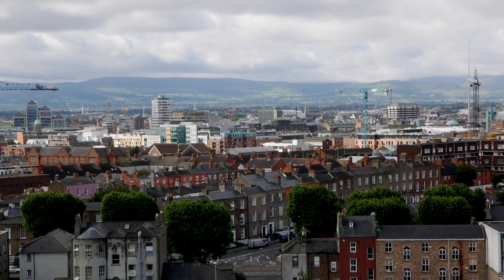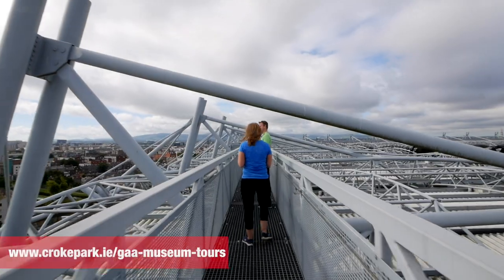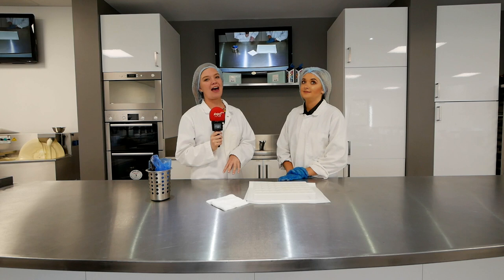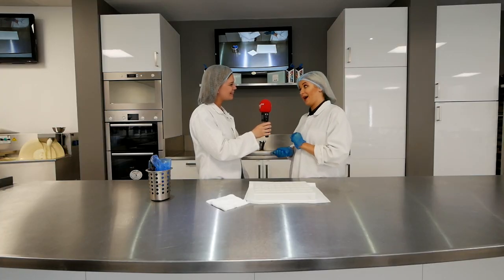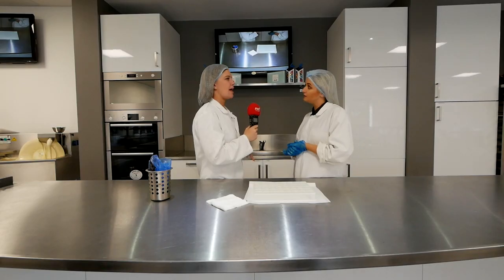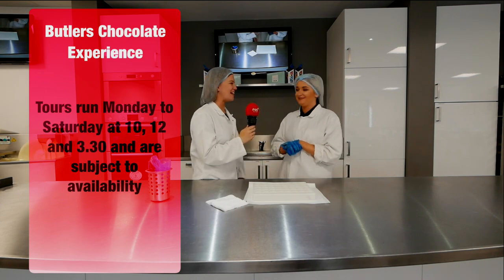Red Travel Episode 8: Skyline Tour of Croke Park & Canadian Adventures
On this week's episode of Red Travel with OnTheQT.ie​ & AIG Ireland​, Stephanie is exploring Dublin from high up with the skyline tour of Croke Park​. She then takes part in some stand up paddle boarding with the guys from BigStyle SUP School​ in Dun Laoghaire, before ending the day with a tasty visit to Butlers Chocolates​ Factory. In the second half of the show,  Stephanie explores Canada – including the adventure capital of the world – Whistler!